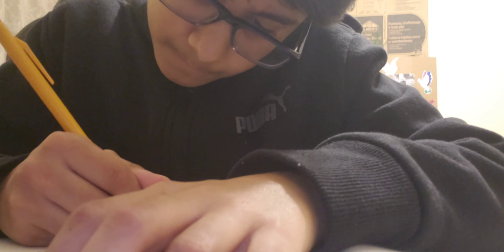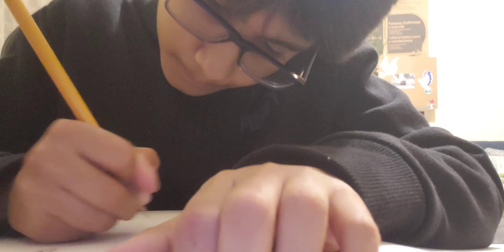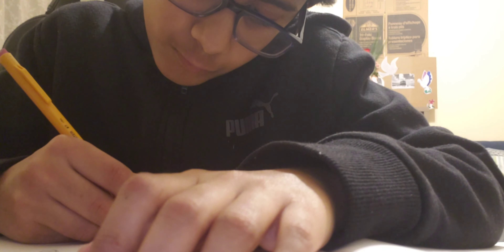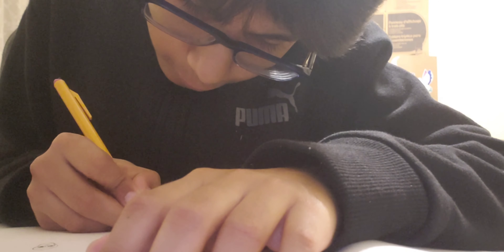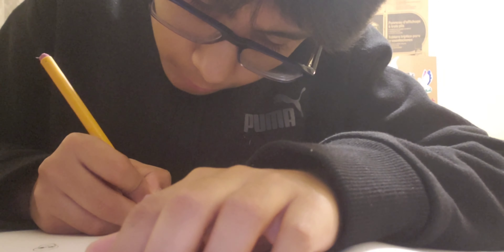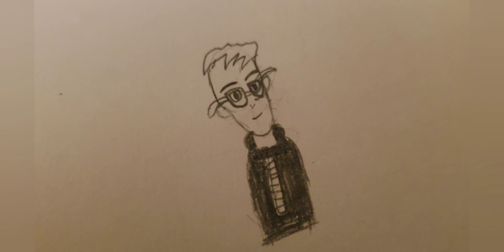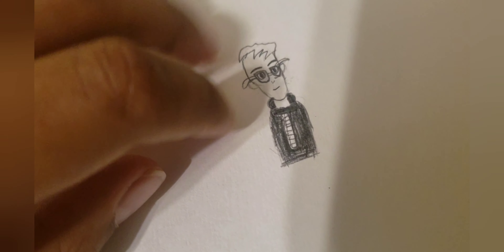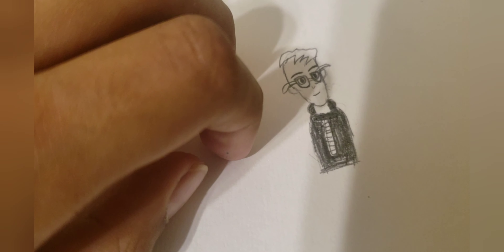i was bored so i made this video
the ending is kinda scuffed but hope you enjoy